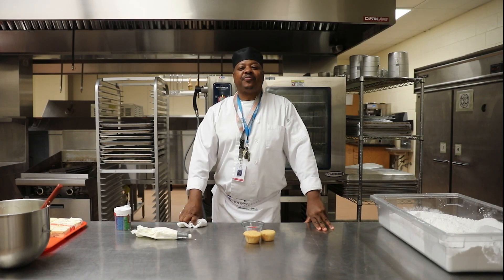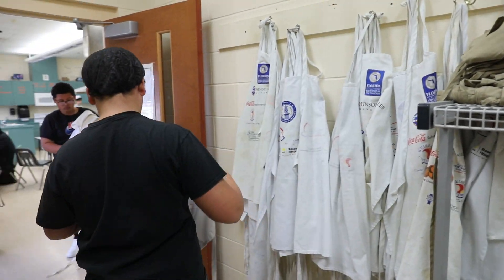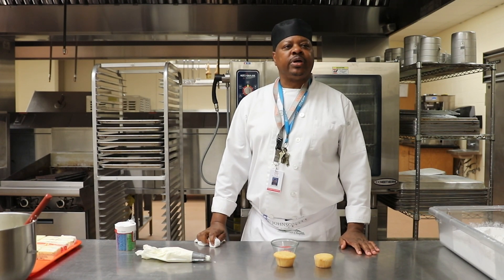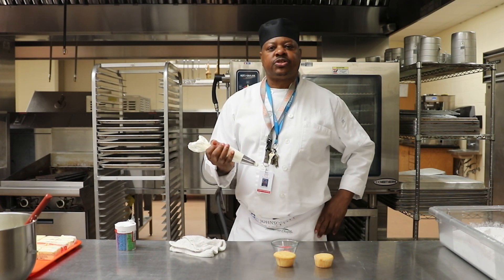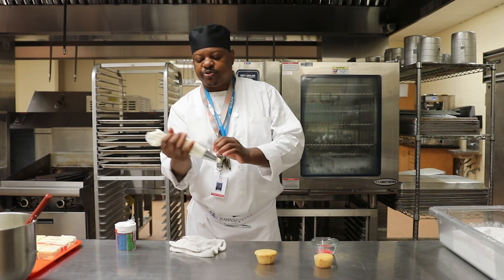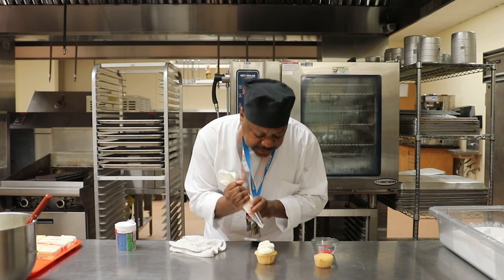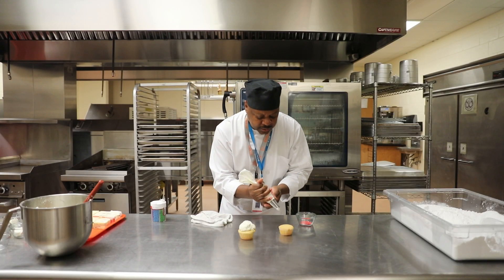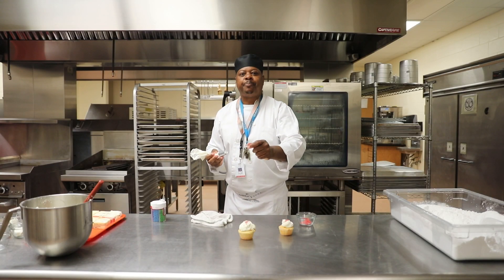Cooking with Mr. Wright